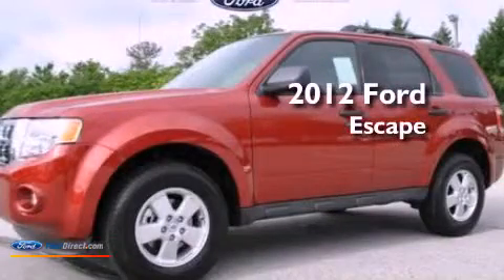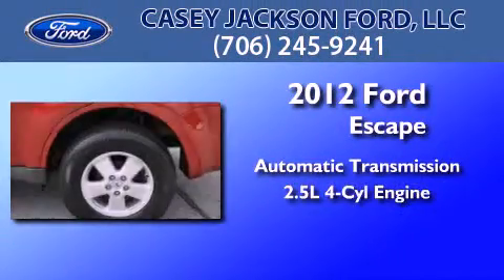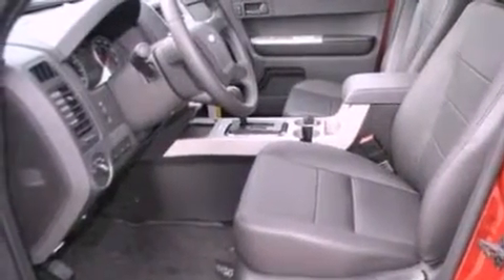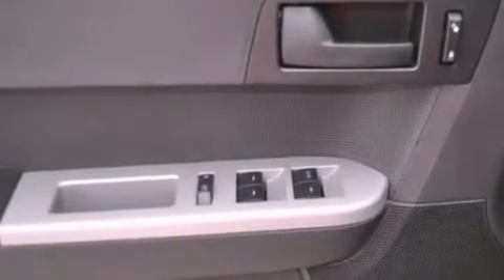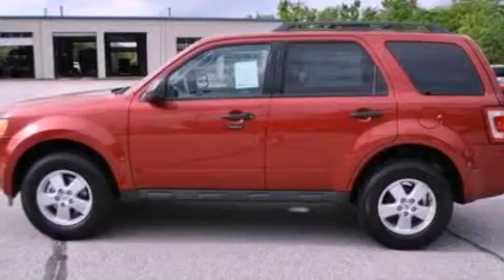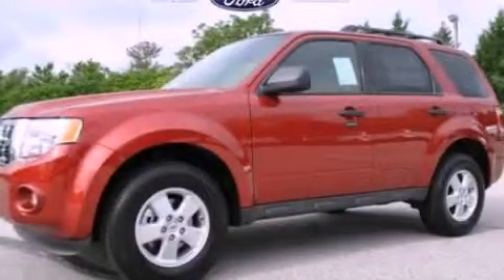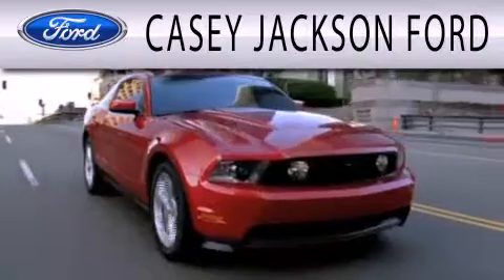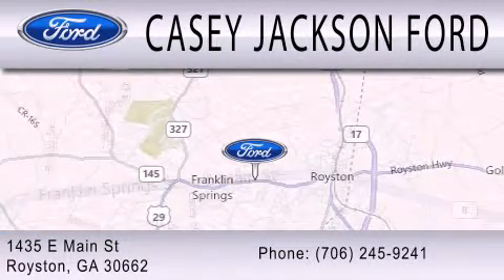2012 Ford Escape Royston GA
Year : 2012
 Make : Ford
 Model : Escape
 Engine : 2.5L I4 16V MPFI DOHC
 Trans . : 6-SPEED AUTOMATIC
 Exterior : TOREADOR RED METALLIC
 Miles : 6
 Interior : CHARCOAL BLACK
 Stock : ES75652

 1435 E. Main Street,